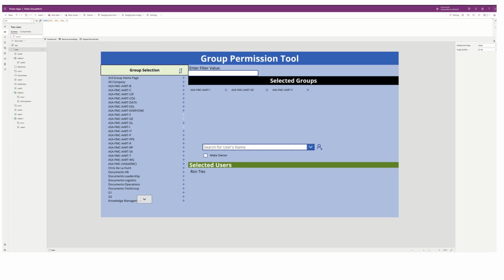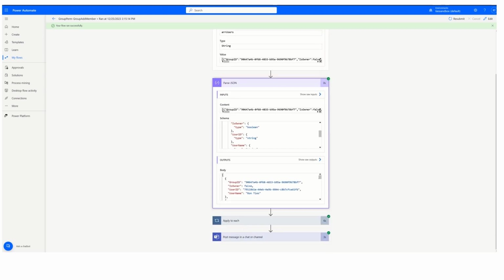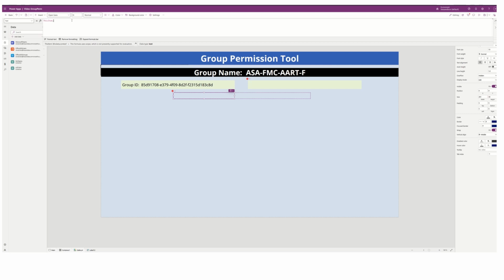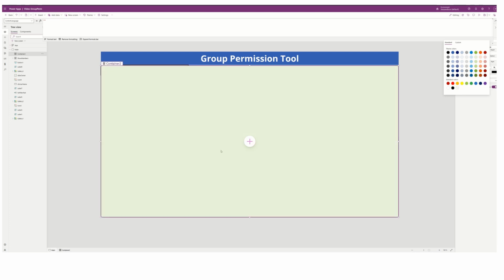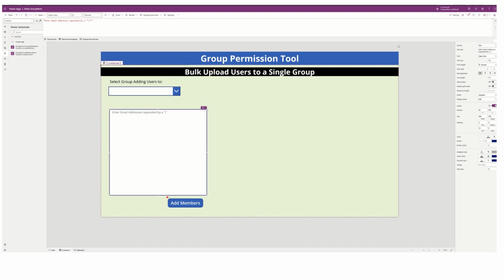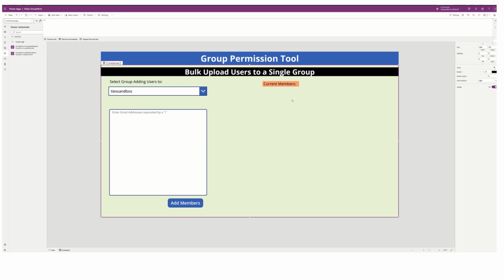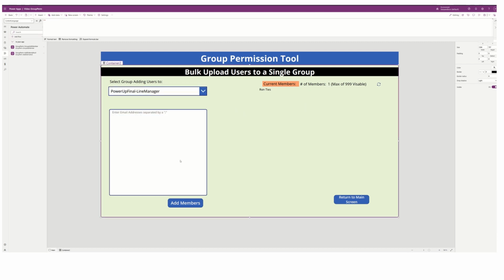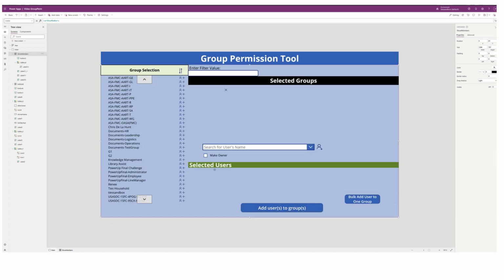Azure Group Perms App Part 2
Since MS Teams and Azure Active Directory both use M365 Groups, this app adds/removes users from these groups.  Since both are used, the app works well for this purpose.  This video series (2 videos) covers a short demo at the beginning of the first video and building it from scratch to completion.  Keep in mind it don't cover all contingencies you may come up with.

The links below are documented formulas for this video and the Flow creation.  Also the .zip files are the exports of the flows if you wish to use them.